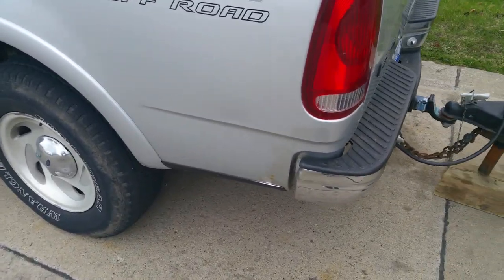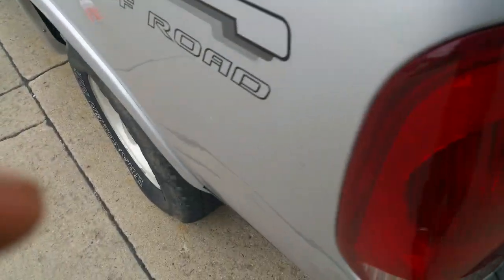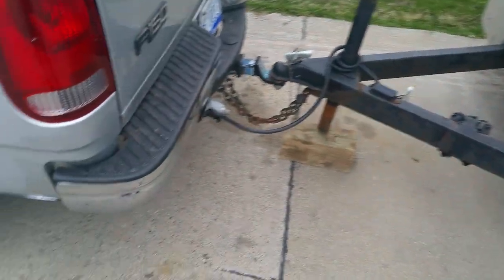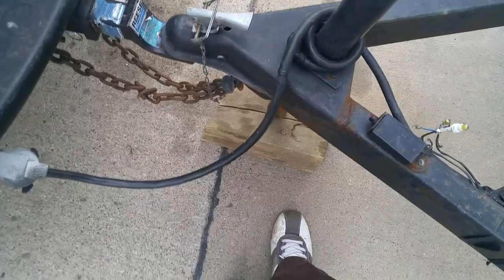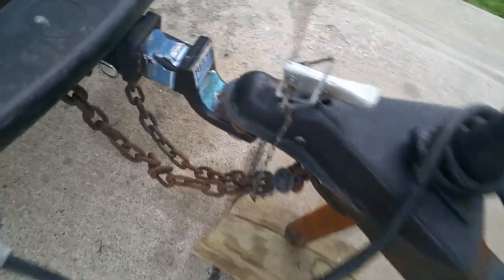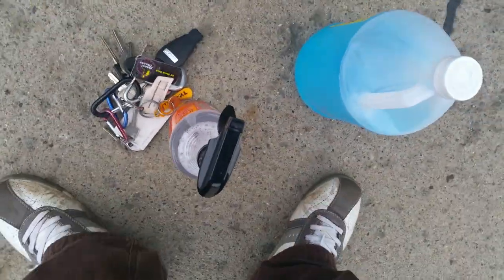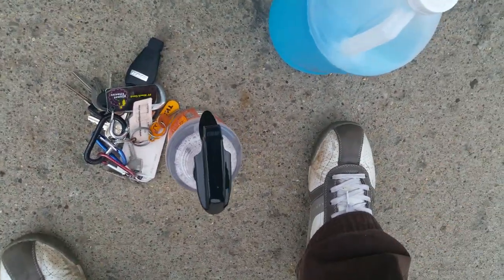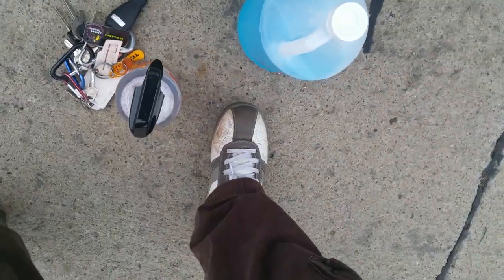(Truck Tip#5) Jack up Trailer to Relieve Pressure on Leaf Springs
Truck tip number 5 jack up trailer to relieve pressure off of leaf springs. I like to keep my truck in a trailer attached as much as possible for  when jack up the trailer to take the pressure off the